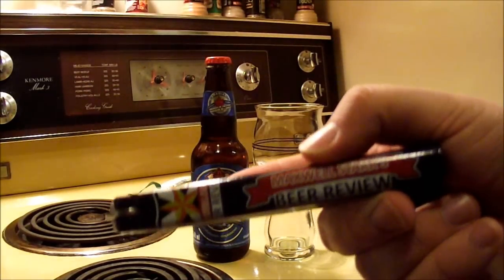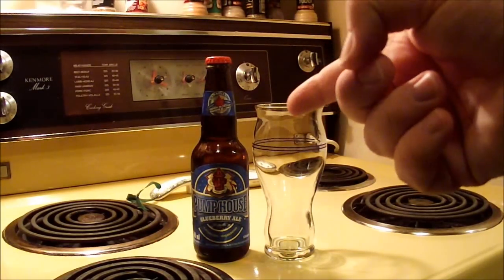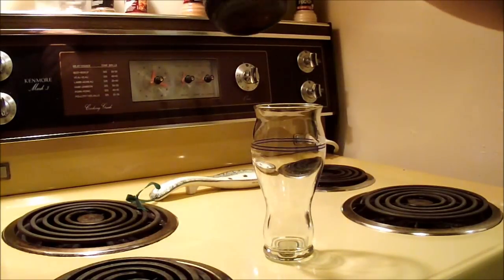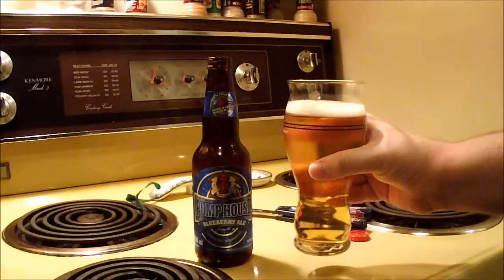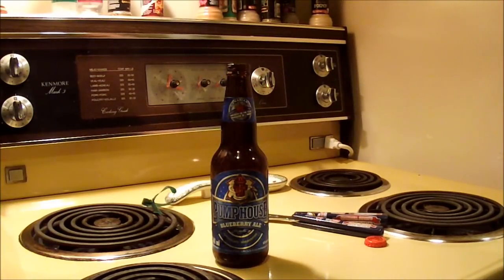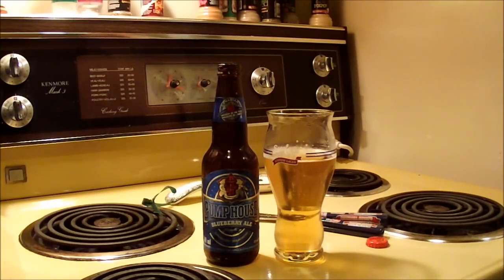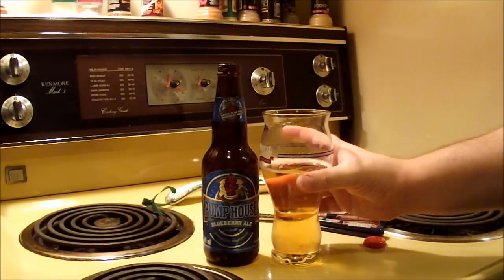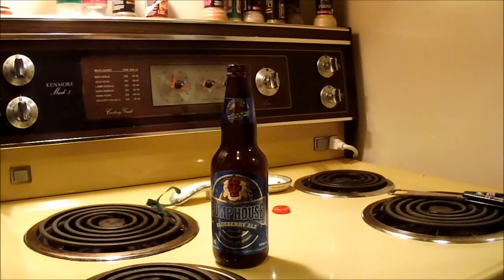Pump House Blueberry Ale - #198 - Maxwell Starr's Beer Review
The Classic Fruit beer from New Brunswick's Pump House Brewery.